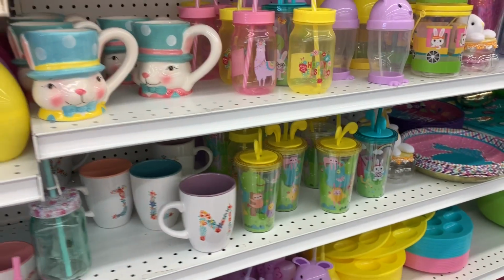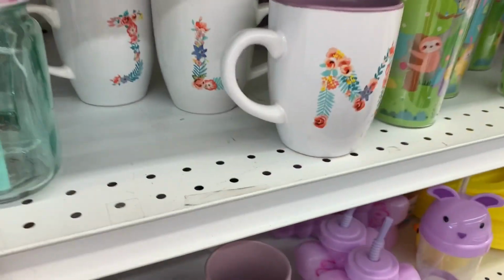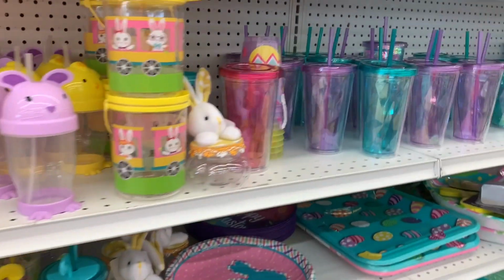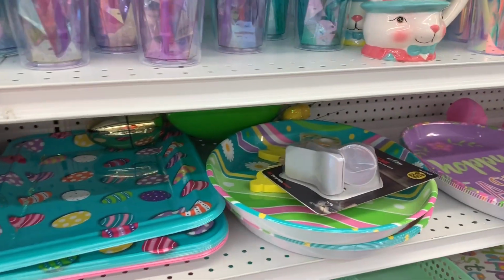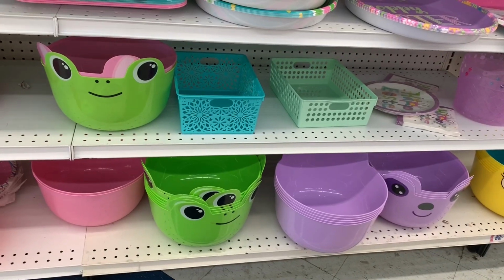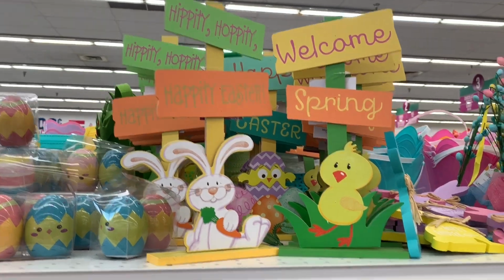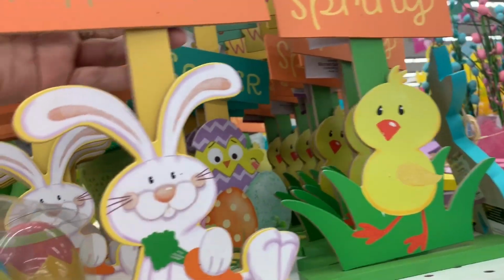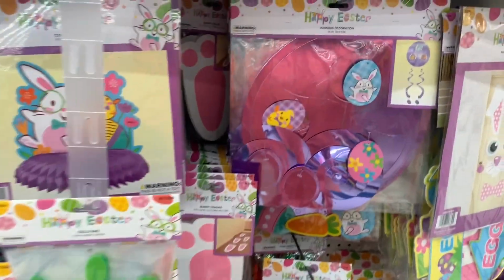EASTER 2020 HOME DECORATIONS AND GARDEN STUFF WALK THROUGH AT 99 CENT ONLY STORES AND MORE!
Sharing the Easter and Garden Stuff from 99centonlystores

LIFE IS TOO SHORT
IT IS BETTER TO GIVE THAN TO RECEIVE
BE KIND TO OTHERS